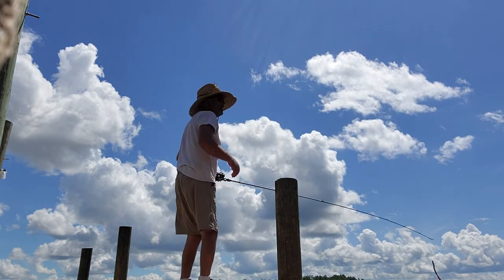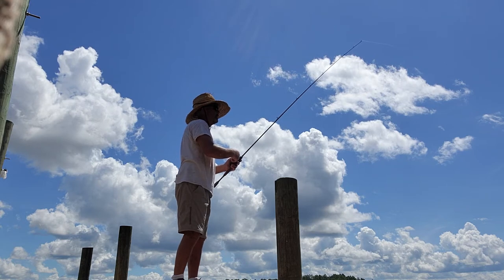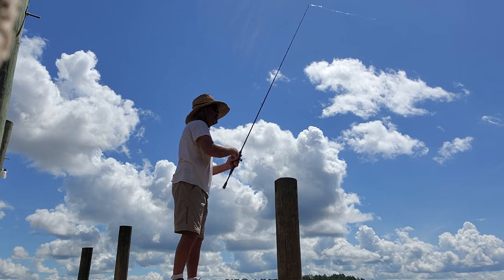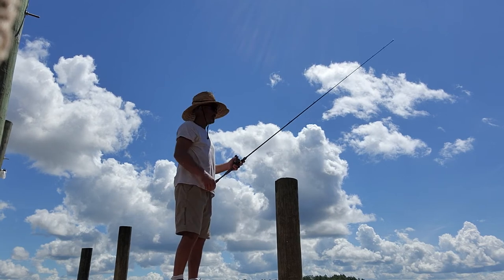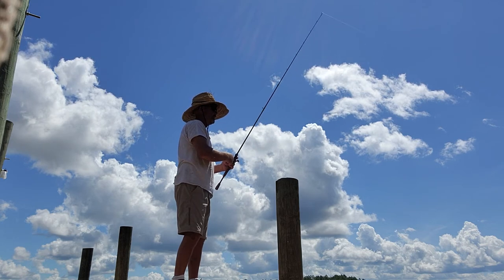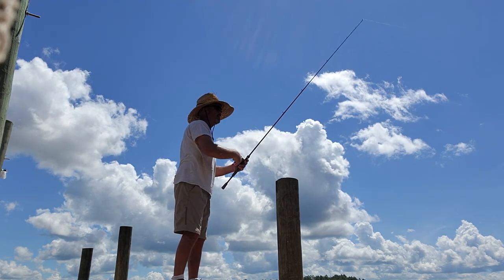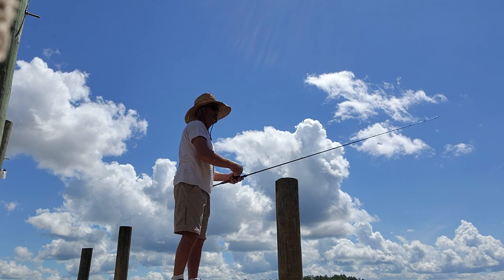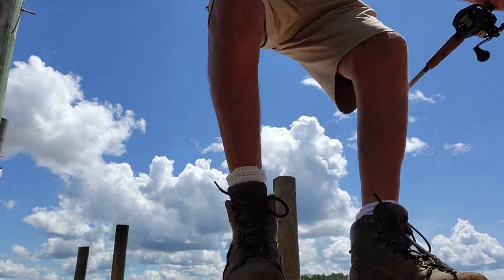Plastic Worm 100% sure way to catch Big Bass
Plastic worm bass fishing demo.  quick and simple